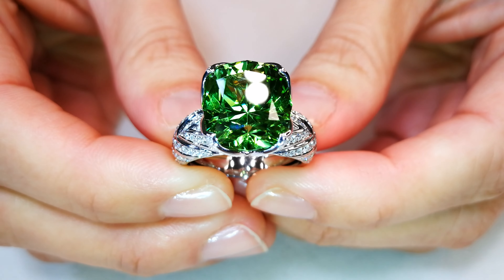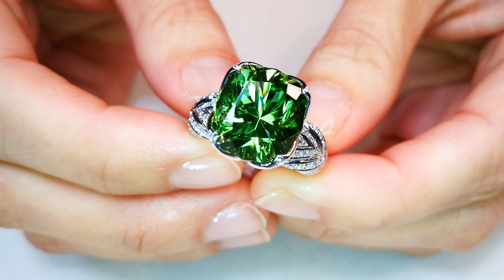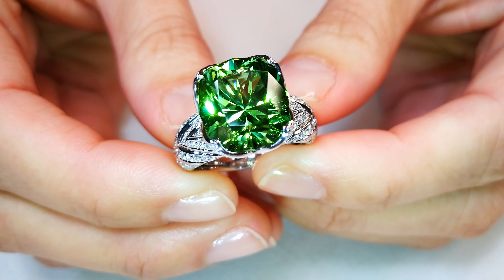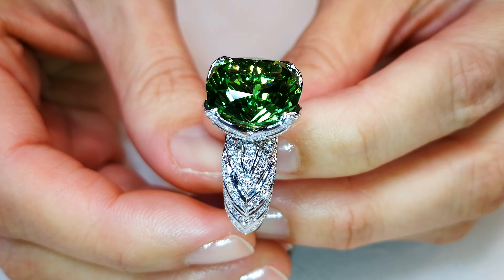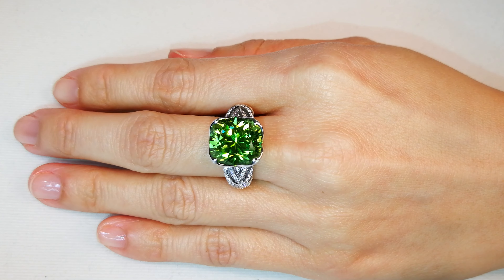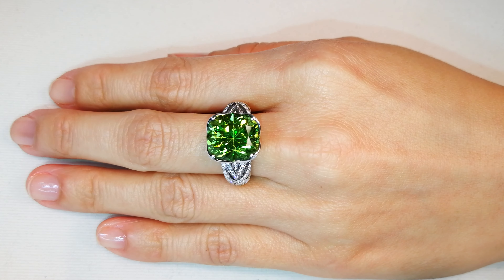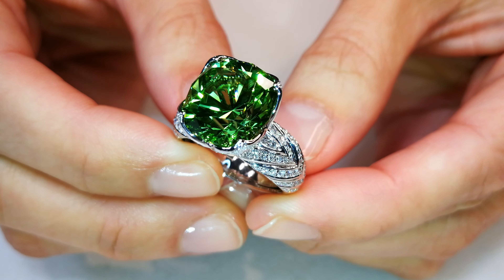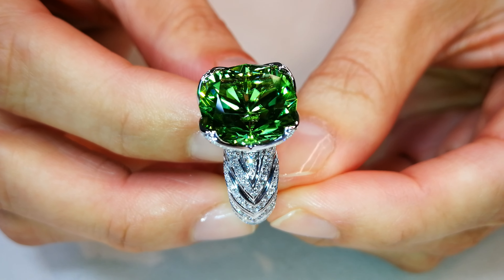Burmese Peridot Ring 10.46 carats by Kat Florence